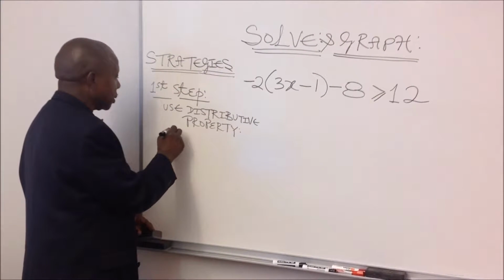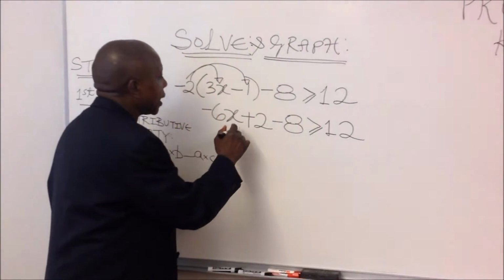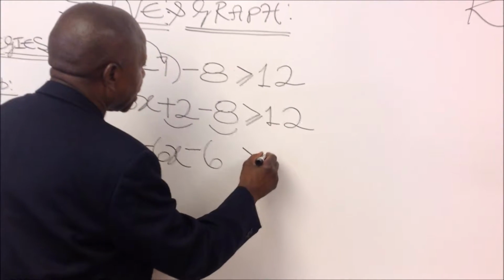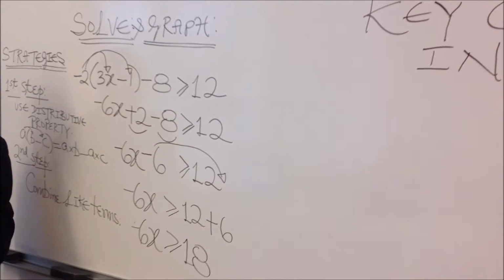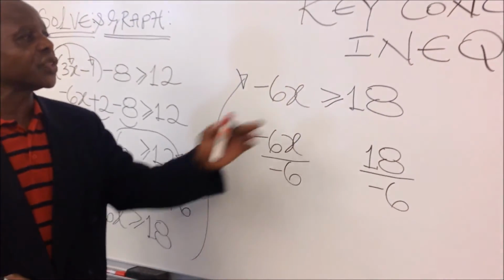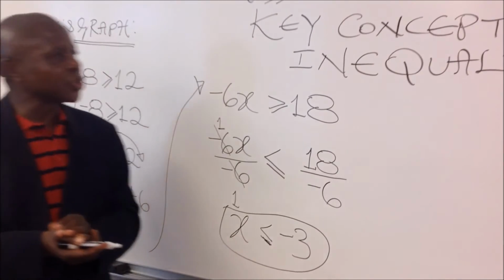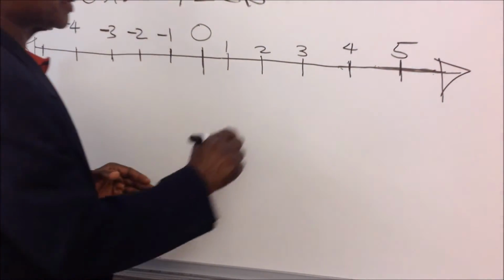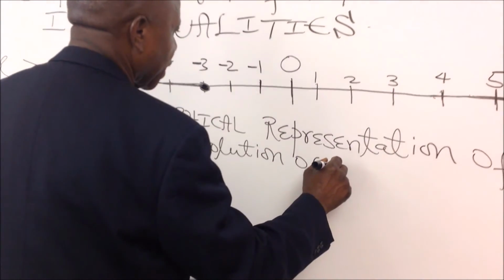Mathcon Universe™: Solving Linear Algebraic Inequalities Pt. 2